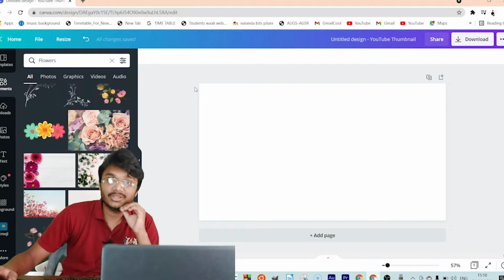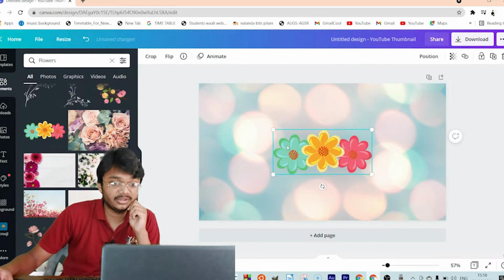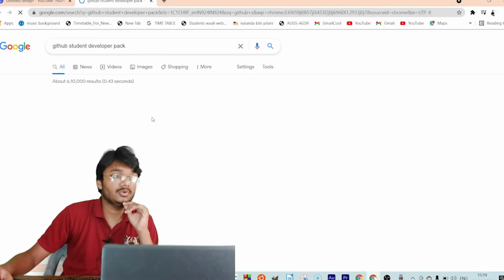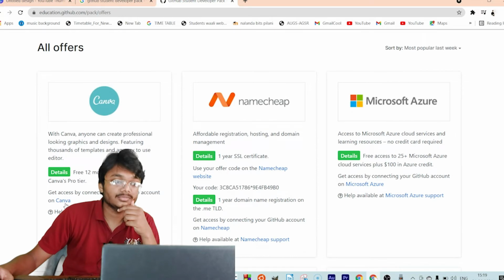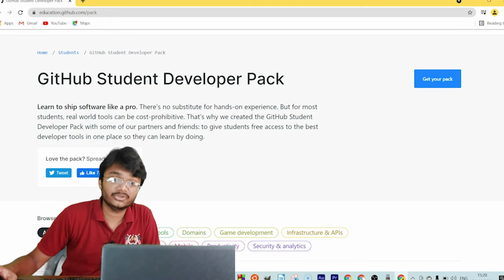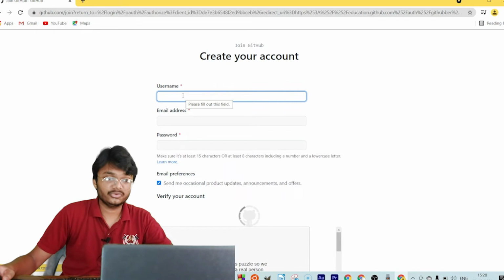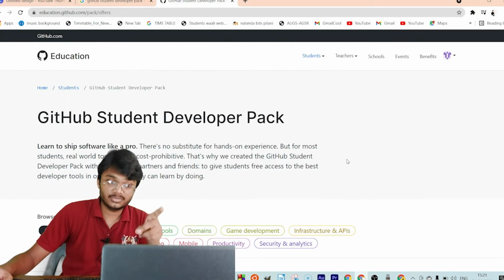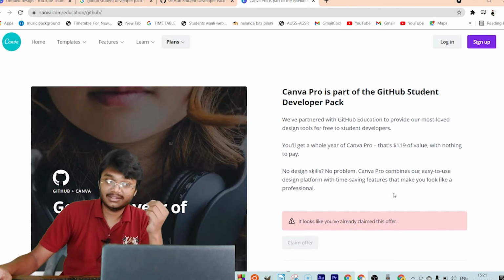CANVA PRO FREE USING STUDENT ID | HOW TO GET CANVA PRO FOR FREE ?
CANVA PRO USING STUDENT ID | HOW TO GET CANVA PRO FOR FREE ?
Here you will get to know that how to unlock canva for free using the student email-id .